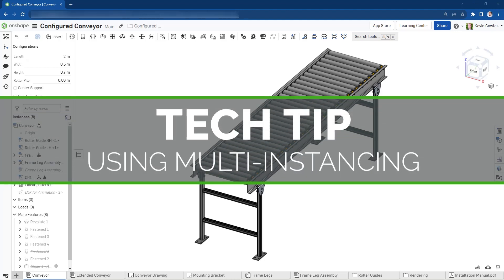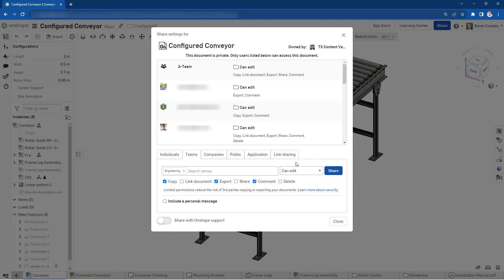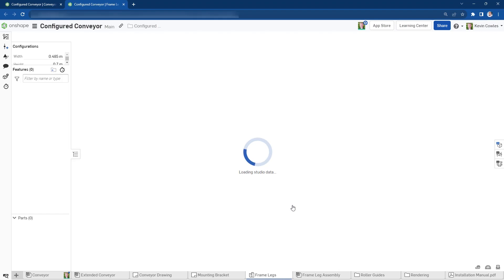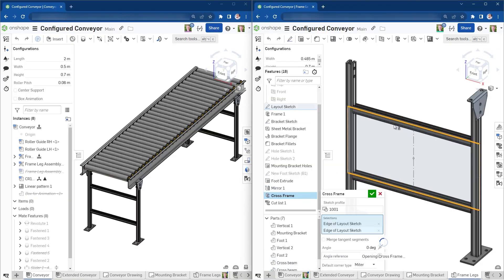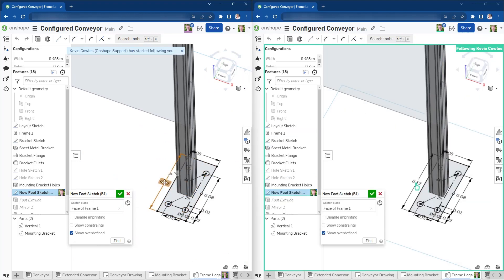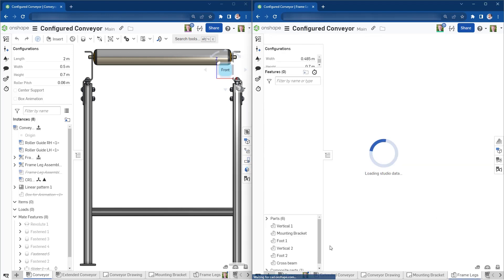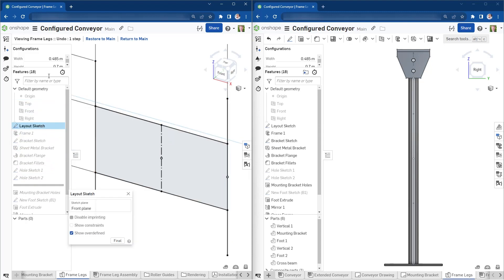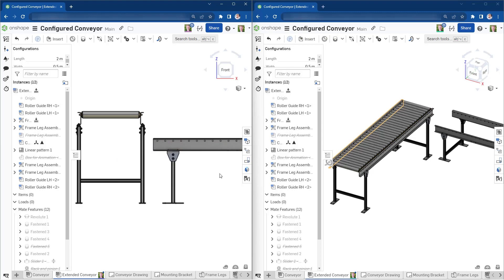Multi-Instancing in Onshape - Tech Tip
Onshape’s powerful multi-threading and parallelism enable users to work in multiple compute-intensive Documents at once by dedicating a server to each browser tab.

In this Tech Tip, learn three ways you can take advantage of this power.